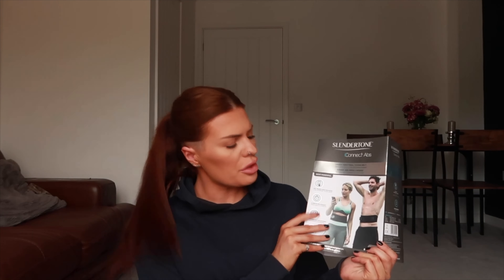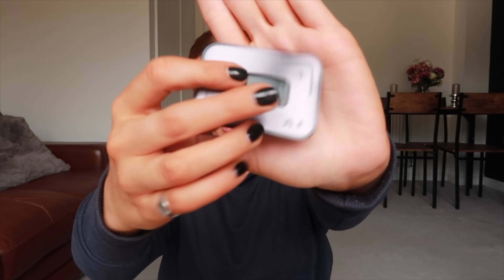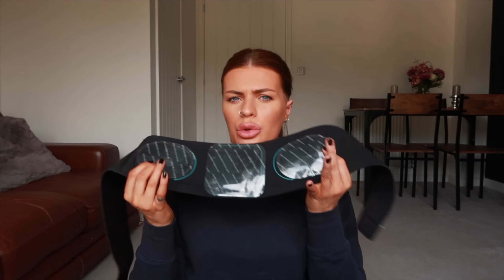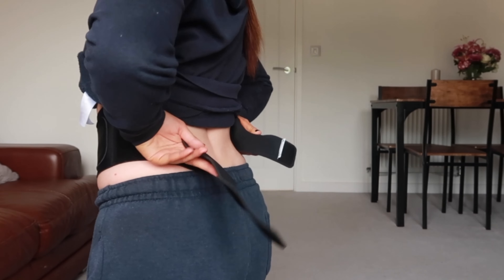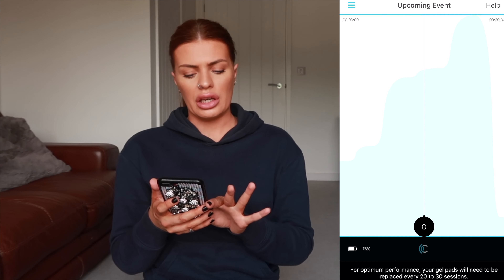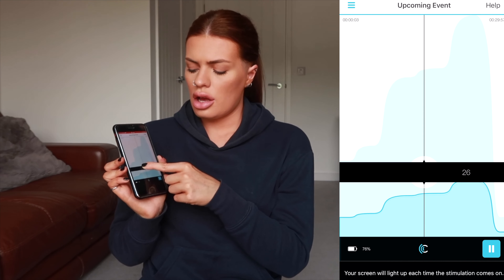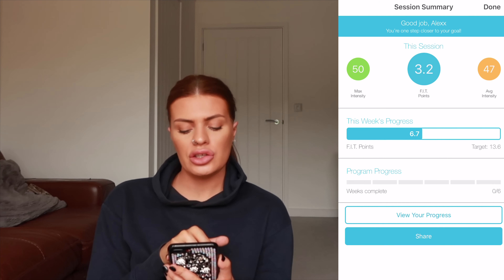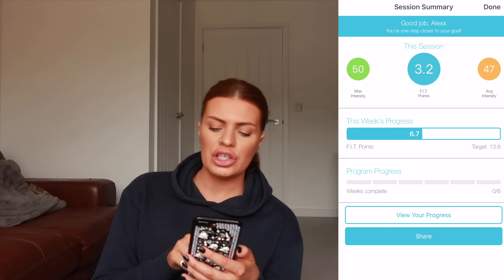Slendertone Connect Abs Belt - REVIEW + DEMO 💪🏼 with app!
REVIEW + DEMO of the Slendertone Connect Abs Belt!
Will It Work? How much is it? Does it hurt? How do I use it?

see you in my next video angels!
Calamity xo